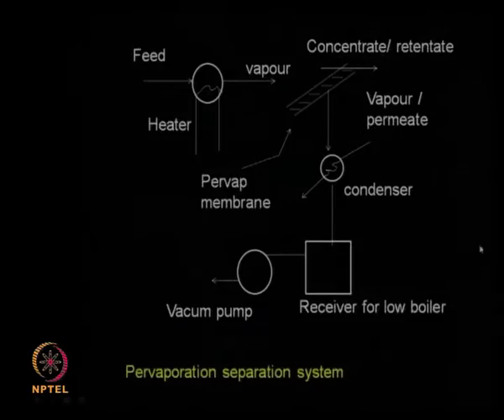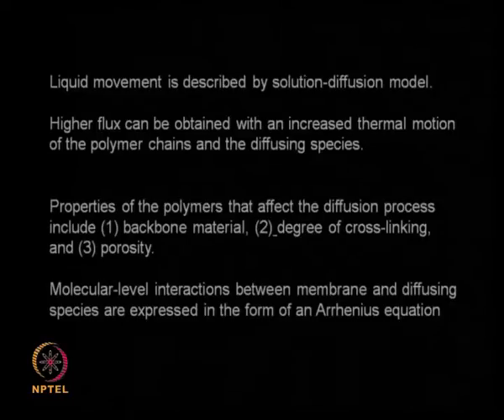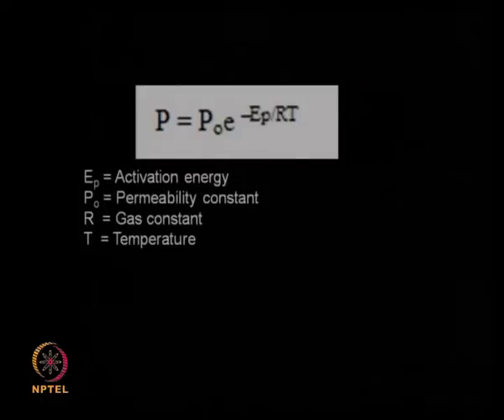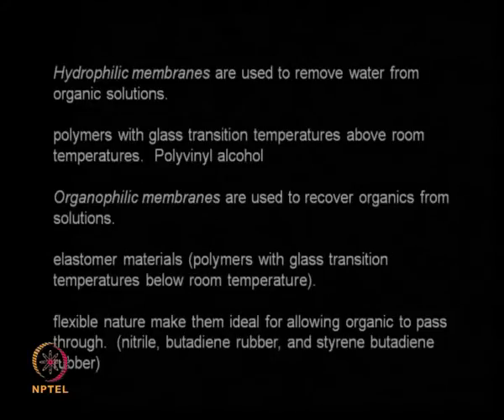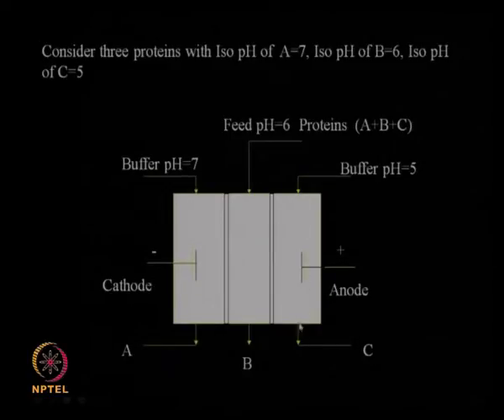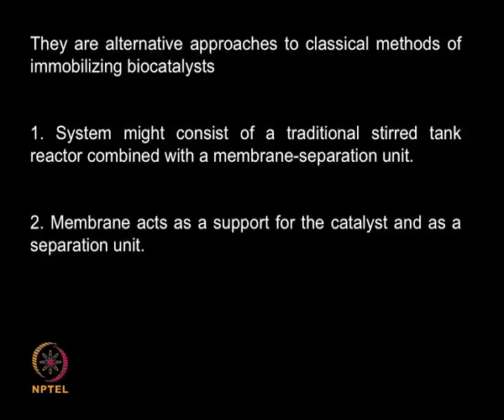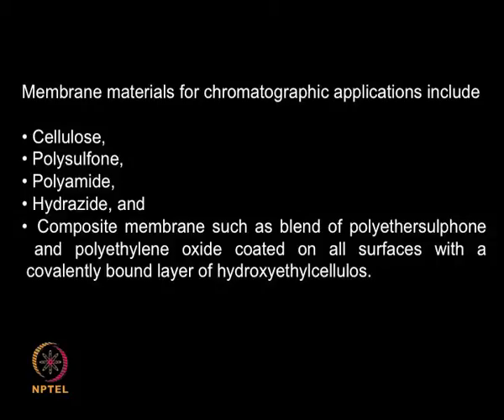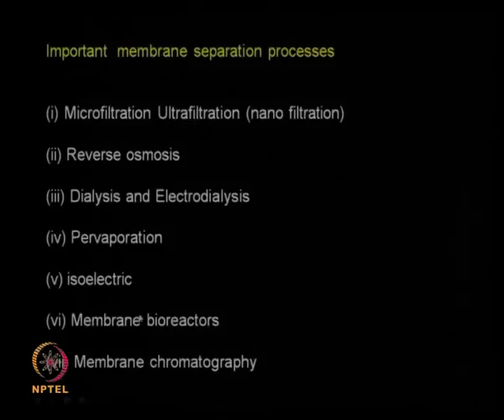Week 8 lec 24